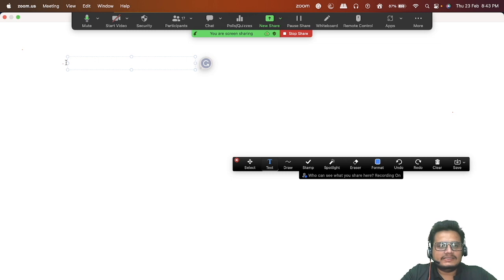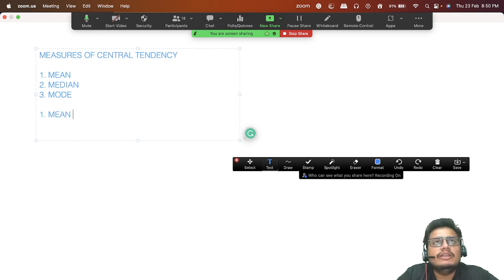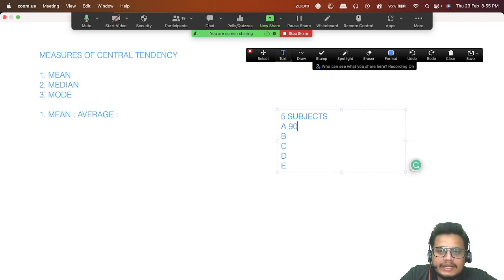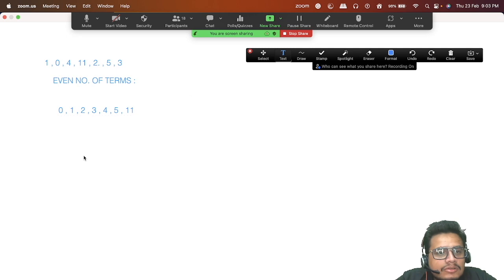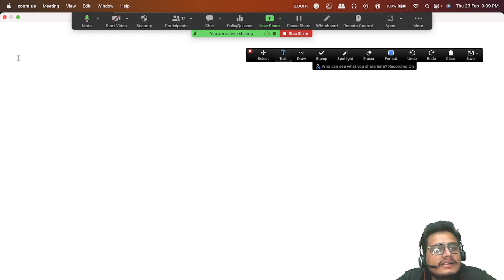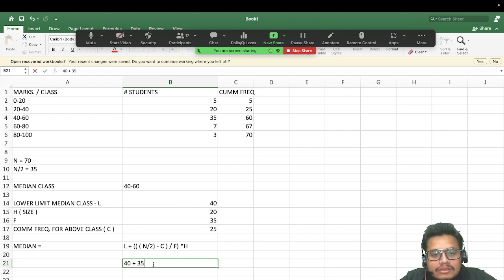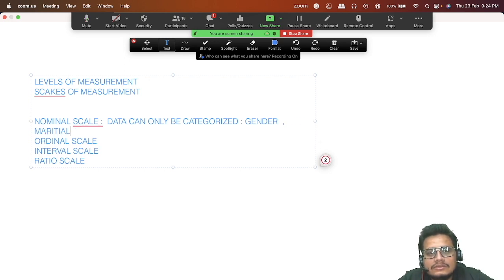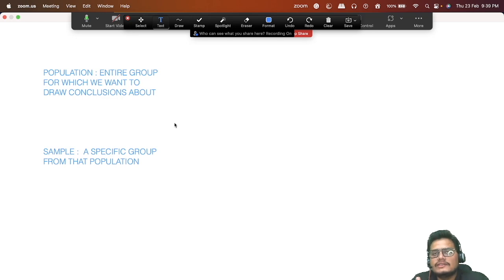Business Statistics Part 1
This video covers the basic concepts of Statistics , Type of Statistics  , Descriptive statistics and Inferential Statistics , Mean Median Mode , Sample and Population Difference